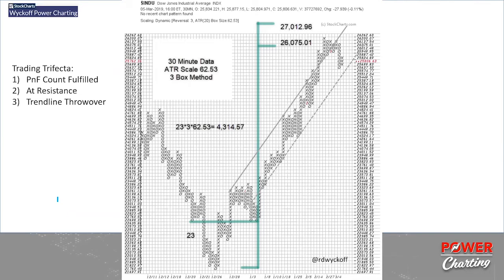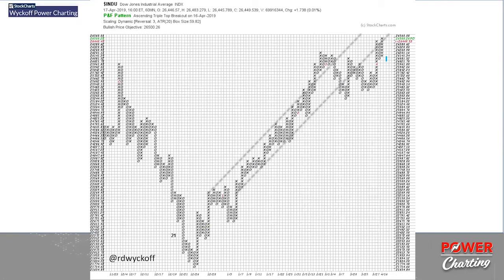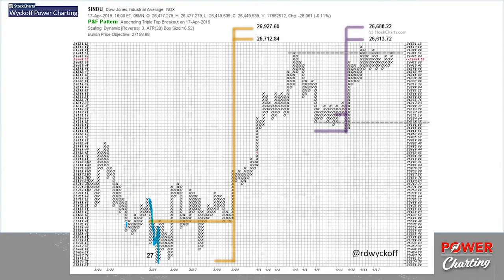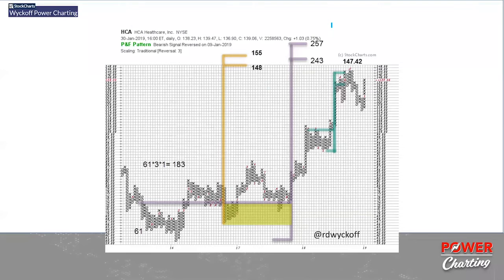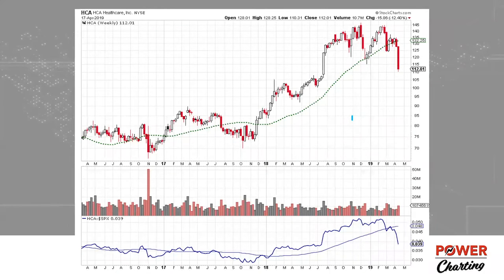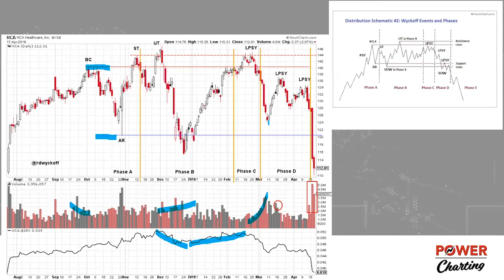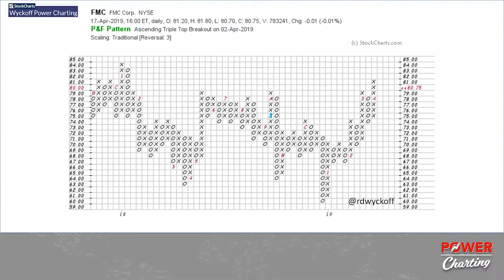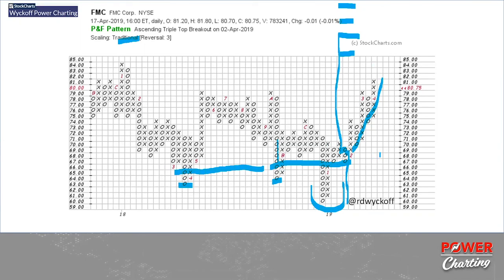Power Charting: Wyckoff Point and Figure Studies (04.19.19)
Intraday and daily Point and Figure case studies are examined. Distribution analysis is done on the US Healthcare Providers Index and one component (HCA).